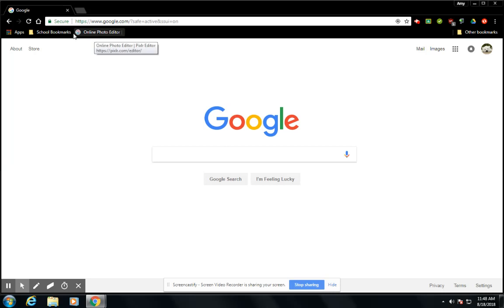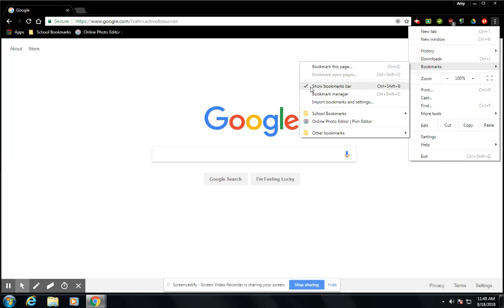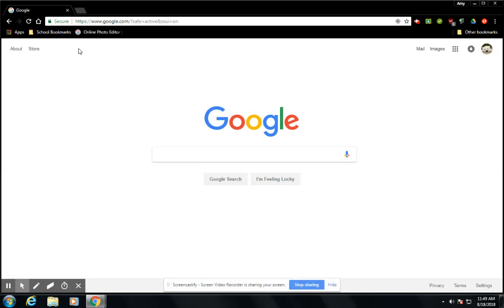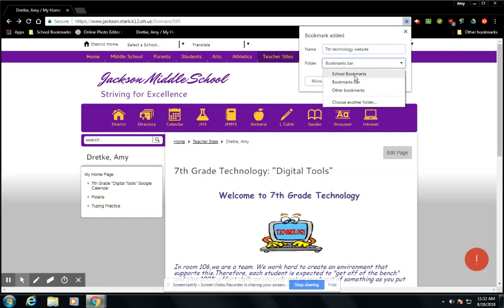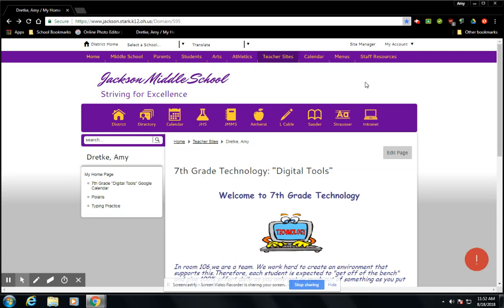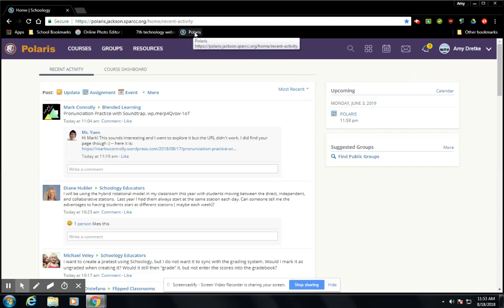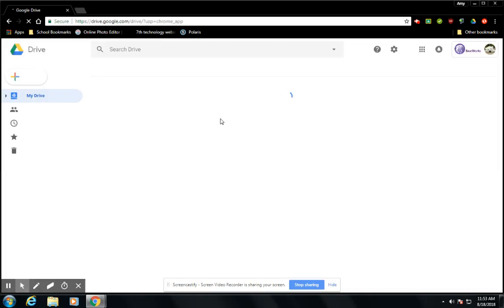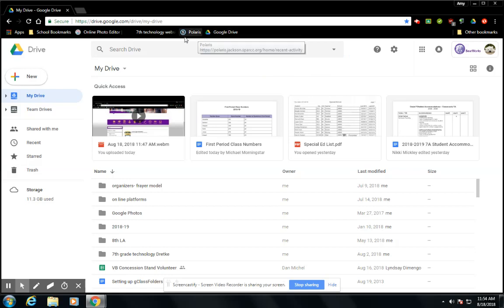Tutorial Adding Bookmarks